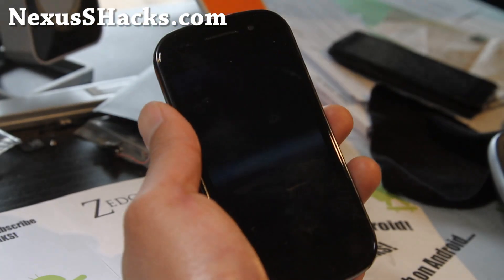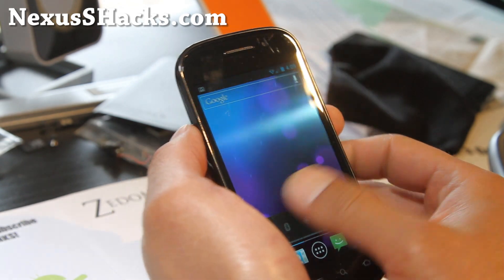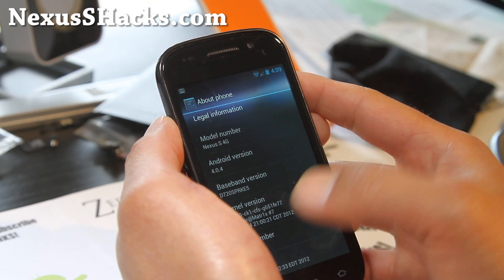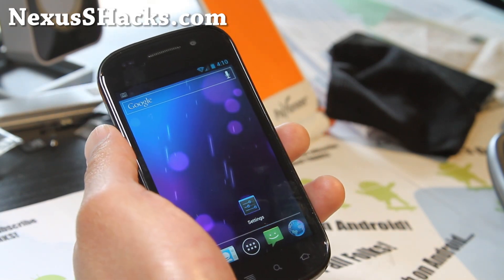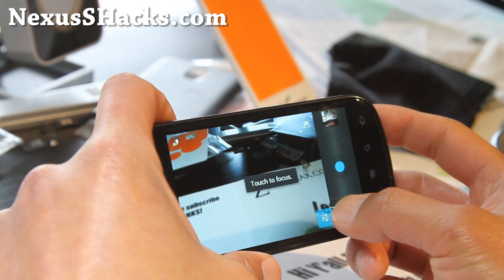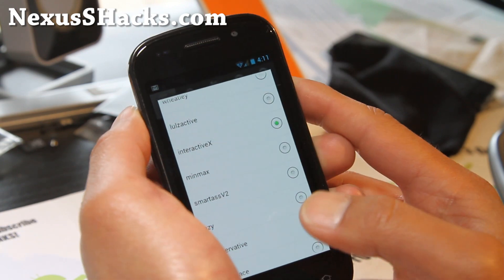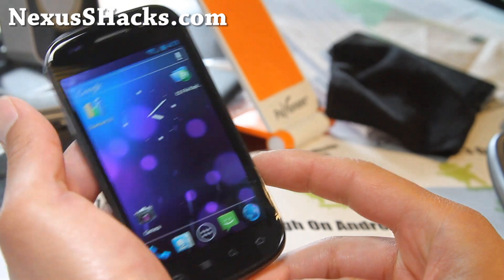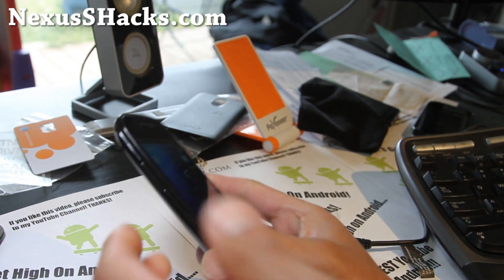Bugless Beast ICS ROM for Nexus S and Nexus S 4G!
Here's a quick overview of MathKid95(Matr1x kernel developer)'s favorite ICS ROM, Bugless Beast ICS ROM.

Yes, no bugs!  really!